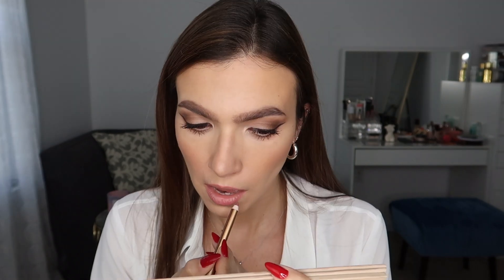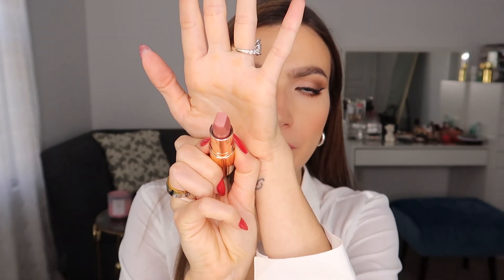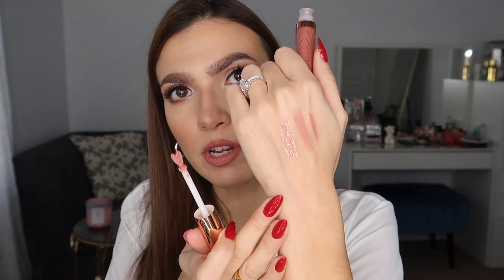NEW Charlotte Tilbury Pillow Talk Lip Secrets Gift Set! | Fortune Finds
Let's have some fun & try on the Charlotte Tilbury Pillow Talk Lip Secrets Set!

What do you think about this lip set? Would you spend $45 on it? LMK in the comments below!

▷ Products Mentioned

Charlotte Tilbury Pillow Talk Lip Secrets Set $45

Products Included: Matte Revolution Lipstick, Mini Lip Cheat Lip Liner, Jewel Lip Gloss, and Collagen Lip Bath Gloss (all in the shade, Pillow Talk).